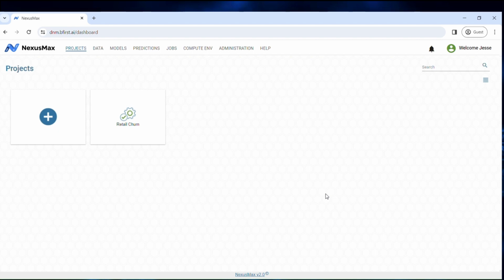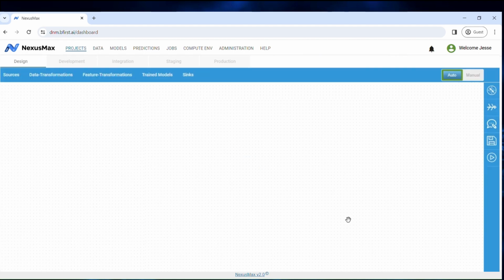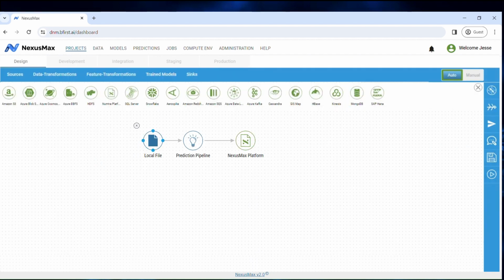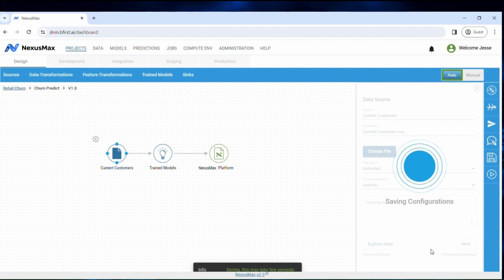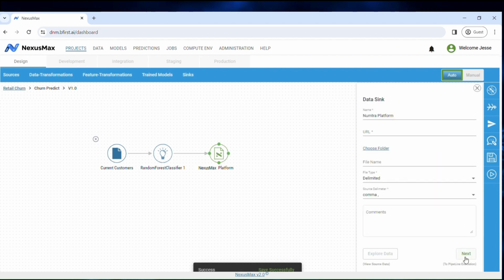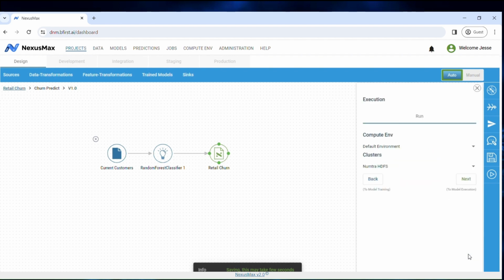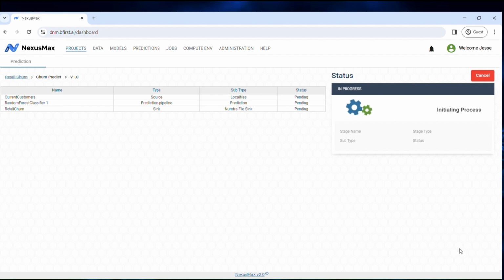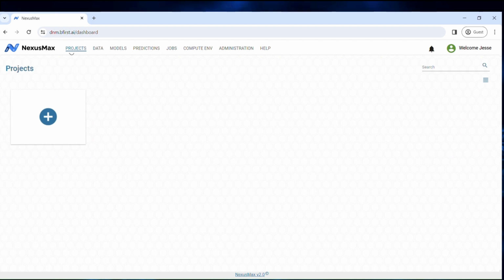NexusMax AI For Web - Prediction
In continuation to previous video "NexusMax AI for Web - Training", the pre-built machine learning model could be used to predict churn of current customers. Once again, NexusMax No-Code AI for Web provides simple solution to predict results with just a few clicks.